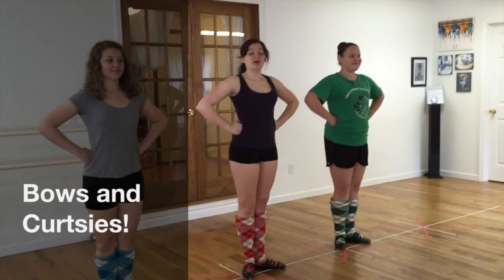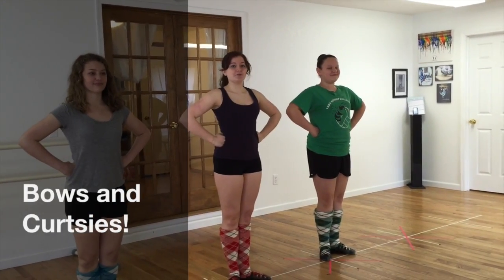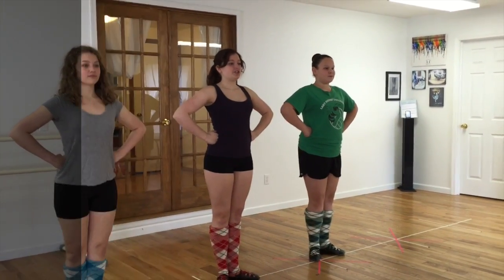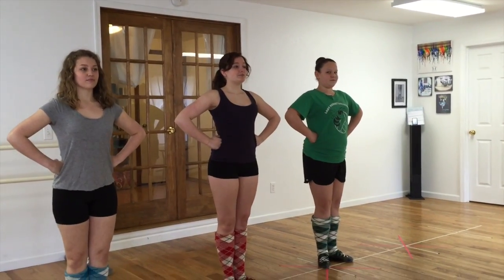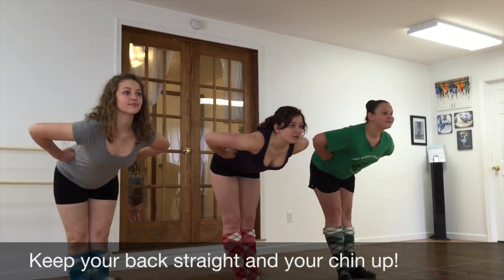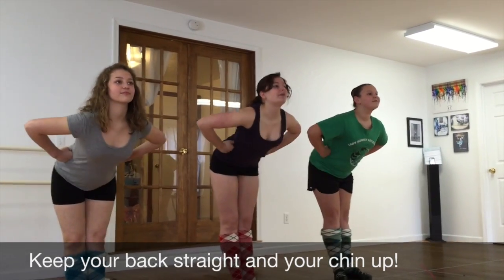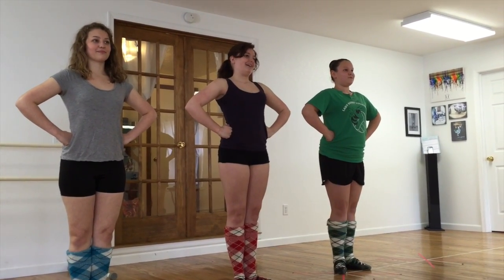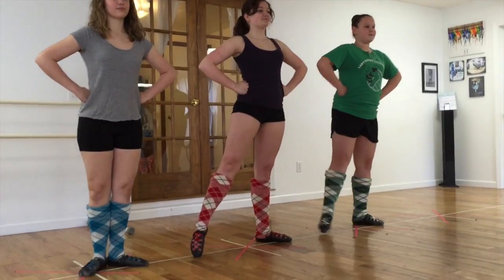Bows, Curtsies, and Stage Presence!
This video is about how to present yourself on stage in the best way possible and represent the best that highland dance has to offer!